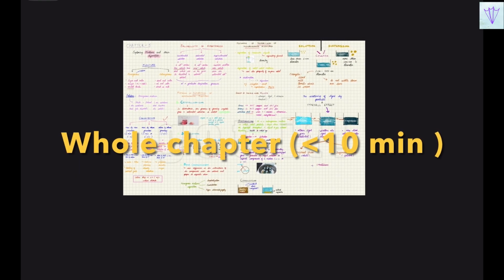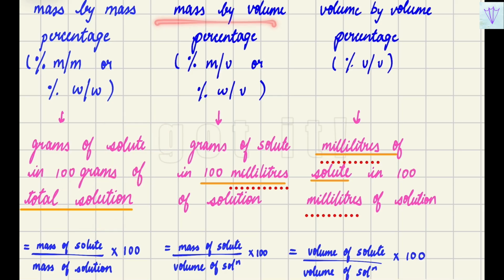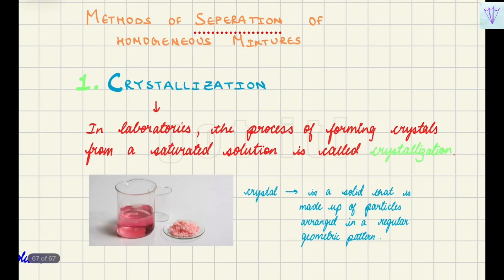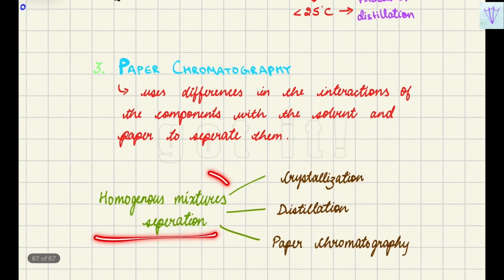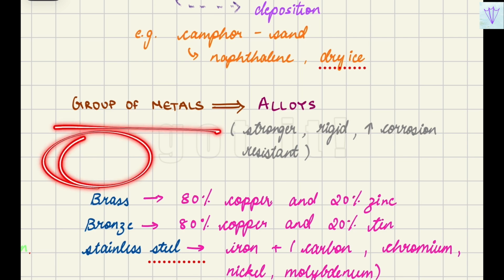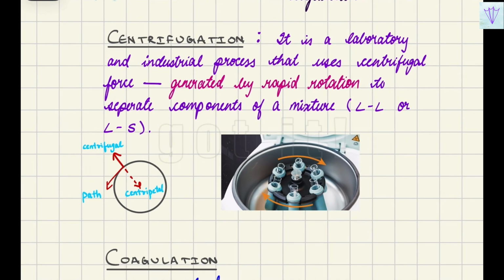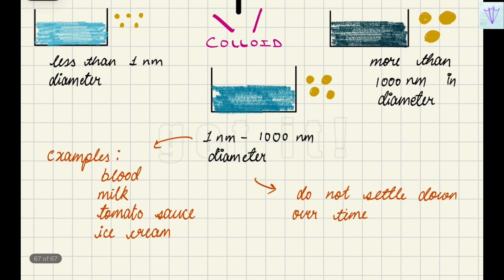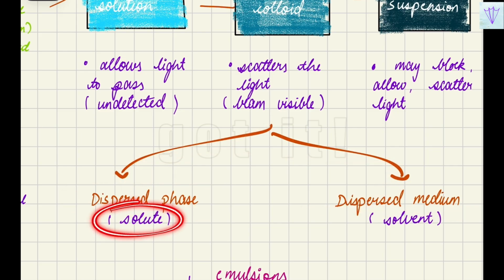"CLASS 9 Science CH 5 | Exploring Mixtures & their Separation 5 Marks Guaranteed | New NCERT 2026"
Class 9 Science Chapter 5 Mixtures & Separation One Shot under 10 min. 5 Marks Guaranteed from New NCERT 2026. Covers Tyndall Effect, Colloid vs Solution, Crystallization, Distillation with handwritten notes.

00:00 Exploring Mixtures & their Separation
00:51 Homogenous mixtures
01:04 Concentration terms
02:10 Solubility of substances
02:47 Methods of separation (homo)
04:14 Methods of separation (summary)
04:28 Methods of separation (hetero)
05:47 Alloys
05:57 Suspension
06:26 Centrifugation
07:16 Coagulation
07:52 Colloid
08:40 Tyndall effect